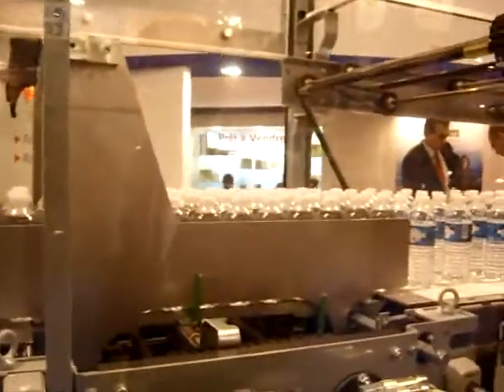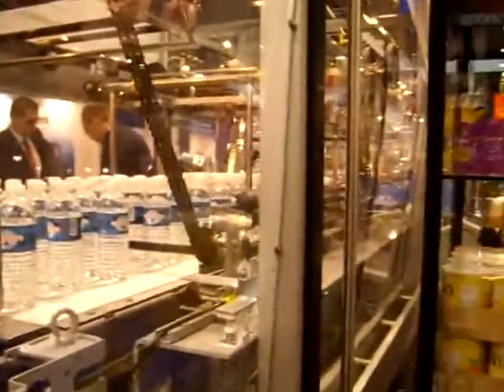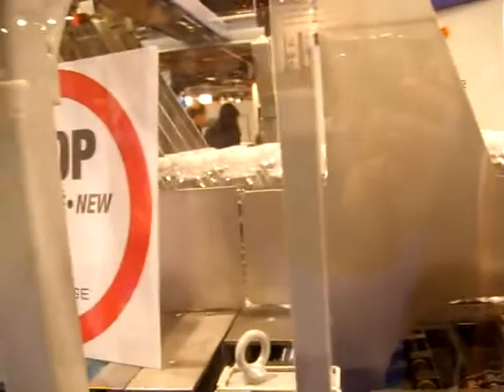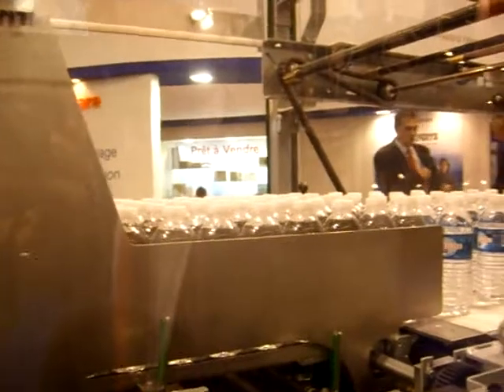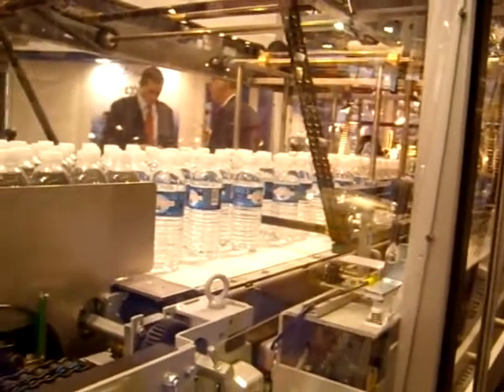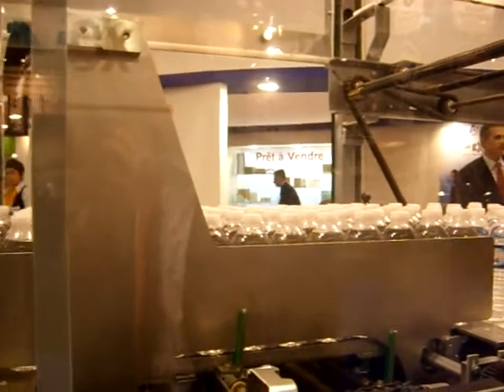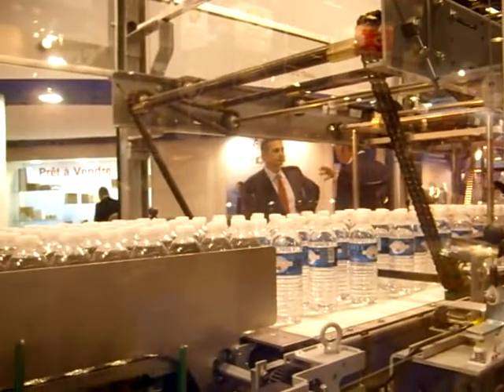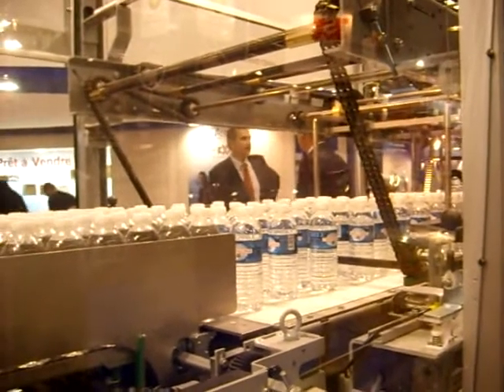Reducing change over times on packaging machnery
Jean Marc Passenard explains why Cermex's cassette system for packaging machinery can improve efficiency.  Change over from different sizes of bottle has been reduced from a couple of hours to a couple of minutes as is here explained.